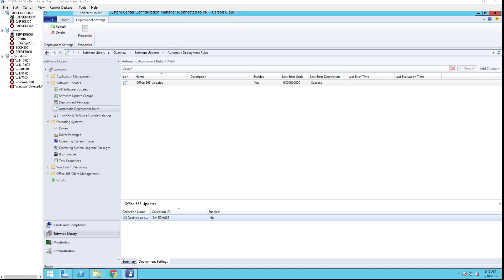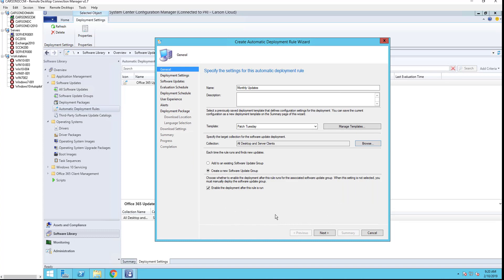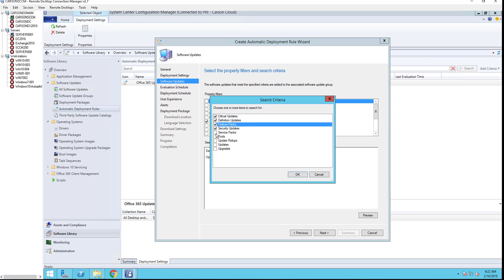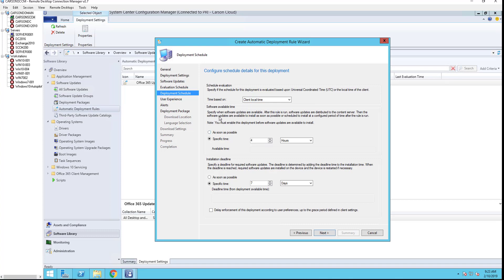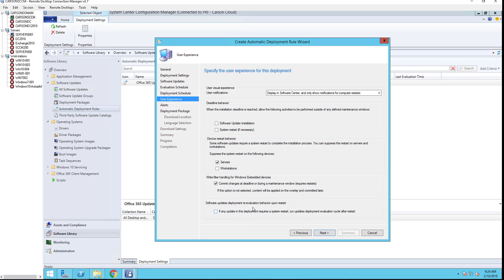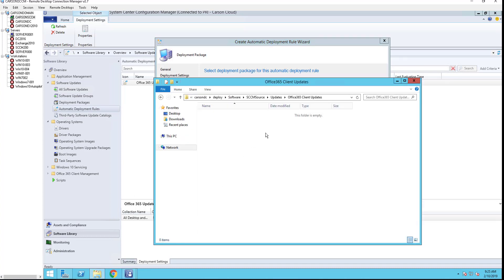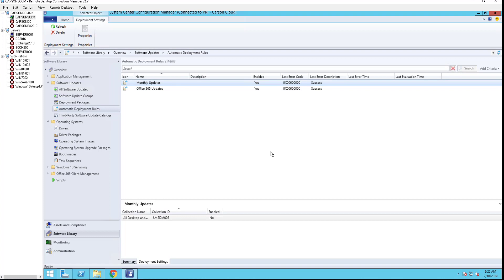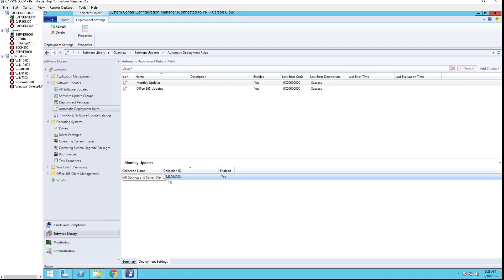Create Automatic Deployment Rules Step by Step in SCCM (Disable Deployment)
You can create an automatic deployment rule but disable automatic deployment.